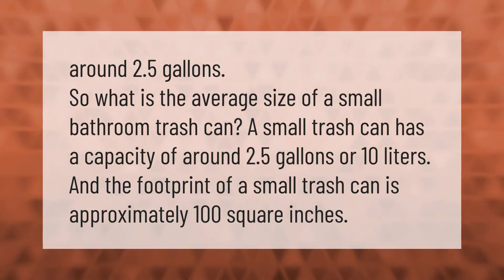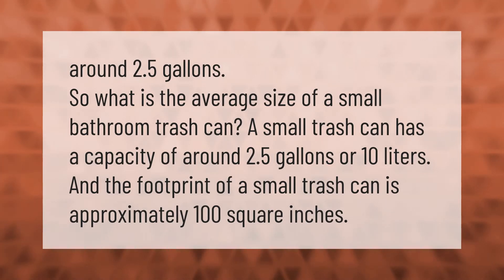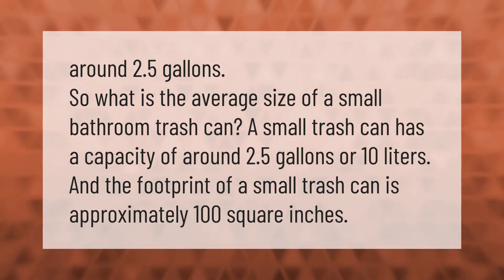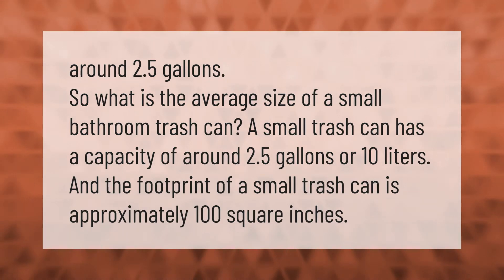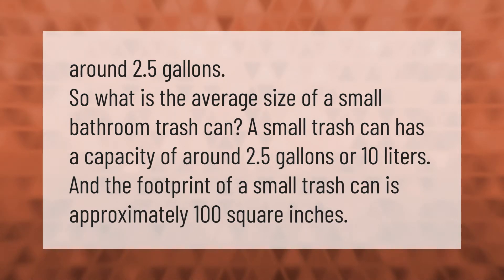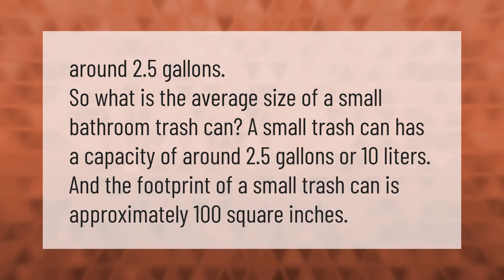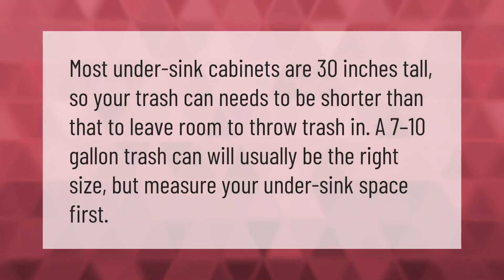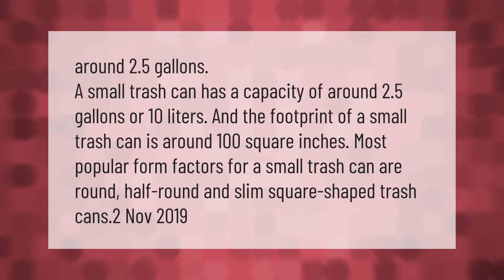What size is a small bathroom trash can?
00:00 - What size is a small bathroom trash can?
00:37 - What size trash can fits under sink?
01:02 - What size is a small trash can?

Laura S. Harris (2021, March 14.) What size is a small bathroom trash can?
    AskAbout.video/articles/What-size-is-a-small-bathroom-trash-can-230445